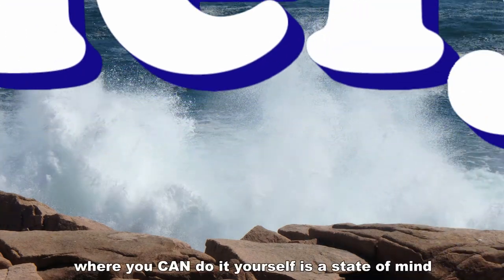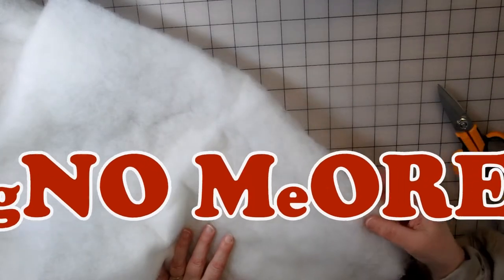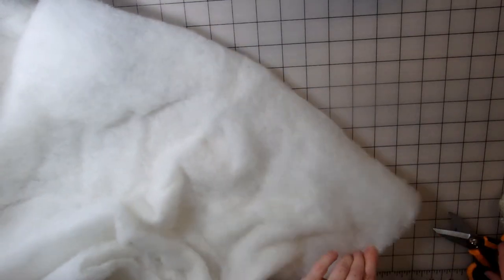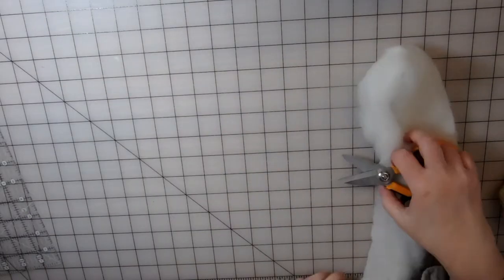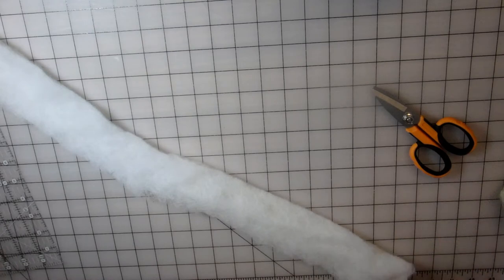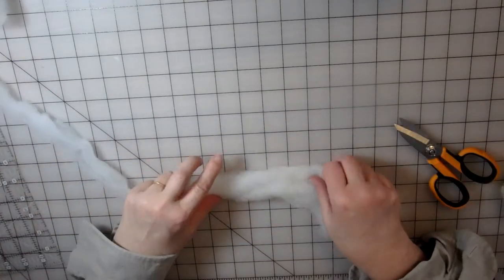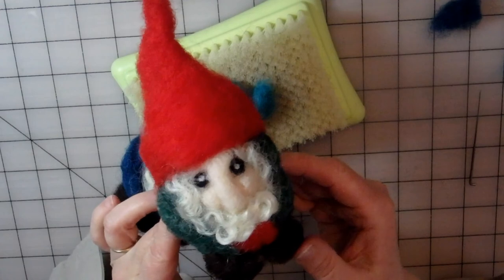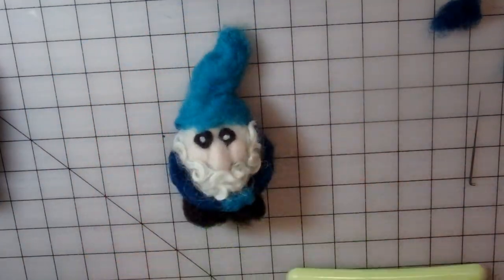Needle Felted Gnomes are the Wood be Gnominees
Learn how to needle felt these adorable gnome creatures.  They are easy to make and each has a personality of his own.  This is the full length video which includes the egg shaped base.